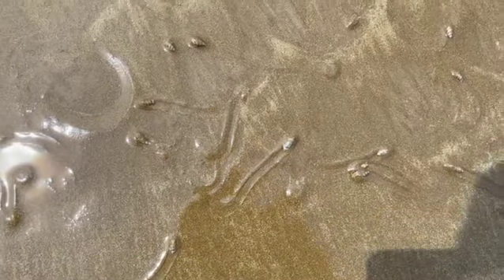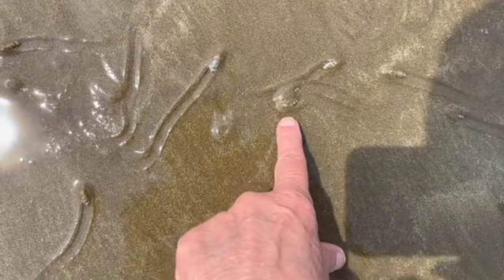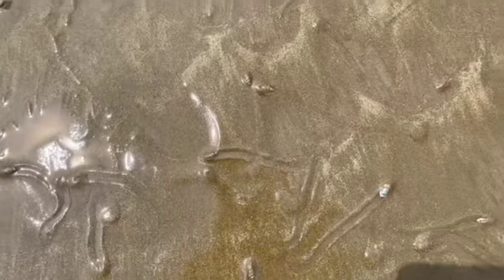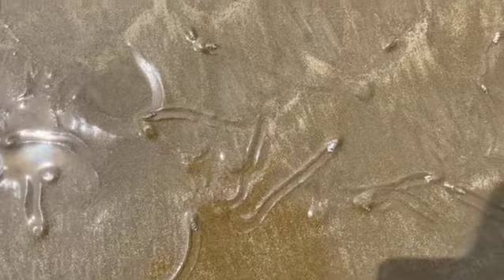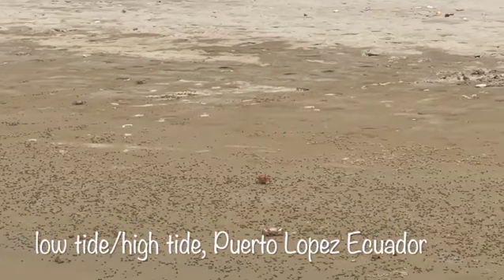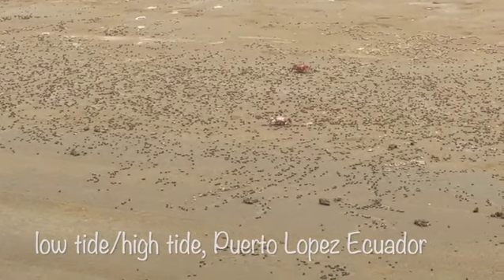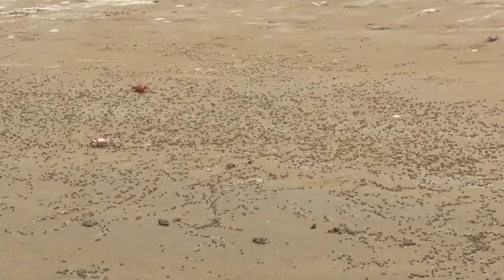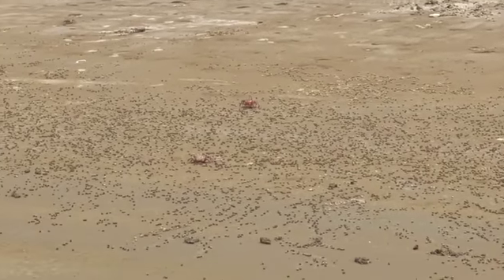low tide, high tide: Puerto Lopez Ecuador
Small tidal beach life at Puerto Lopez, Ecuador
11/21